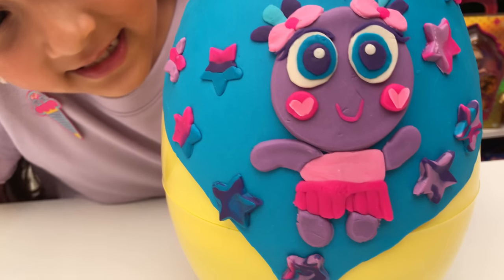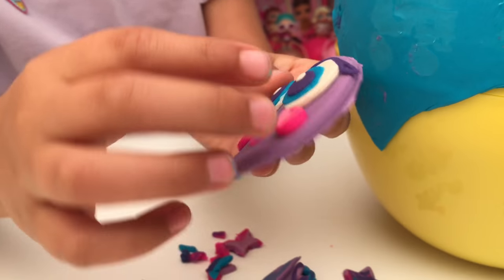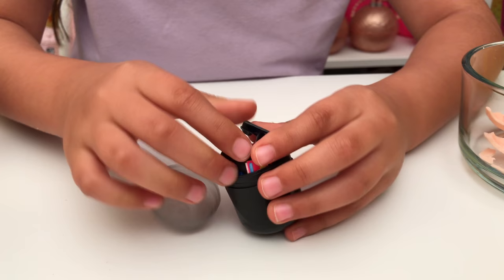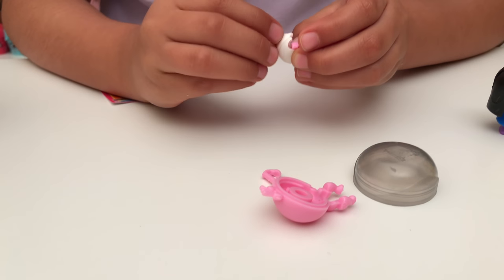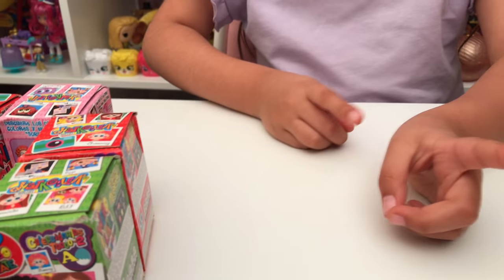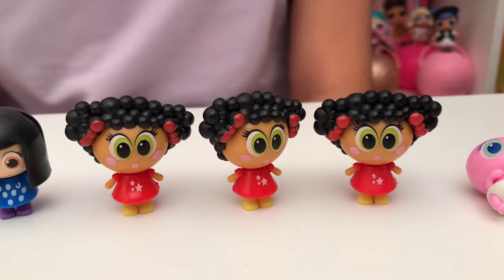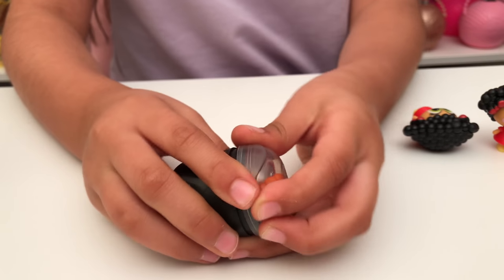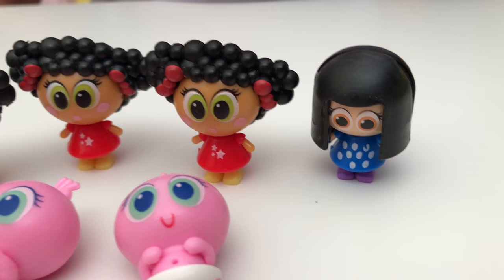Distroller - DIY Playdoh Neonate Nerlie Egg - Webolate Surprise - Chocolate Egg with Toy Inside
Hello Everyone!!!👋  We made a huge DIY Playdoh Neonate Nerlie Egg filled with Distroller Webolate Surprise!!!🎉  Distroller Werld has become our favorite and we had so much fun creating Isabelonga out of Playdoh!!💖 Her name in english is Bosini!!!💜 Hope you enjoy our video!!✨  Don't forget to SUBSCRIBE and LIKE!!!💕